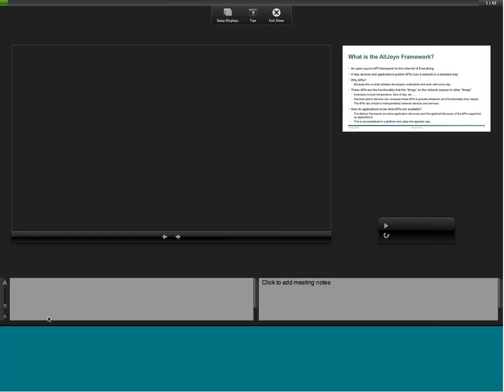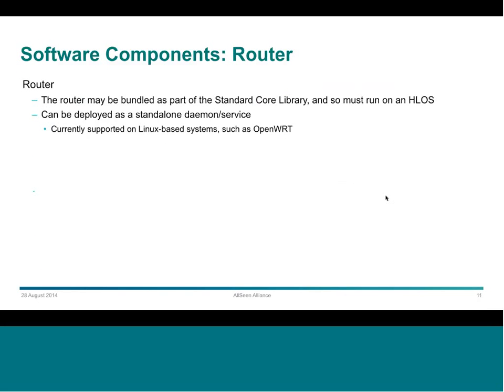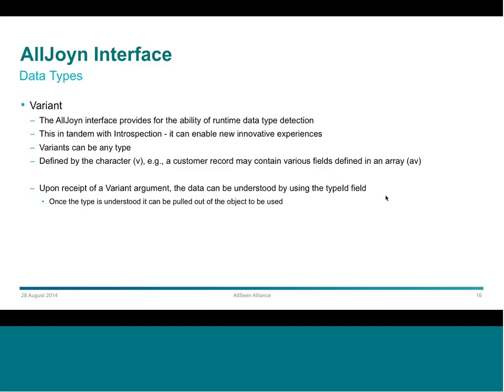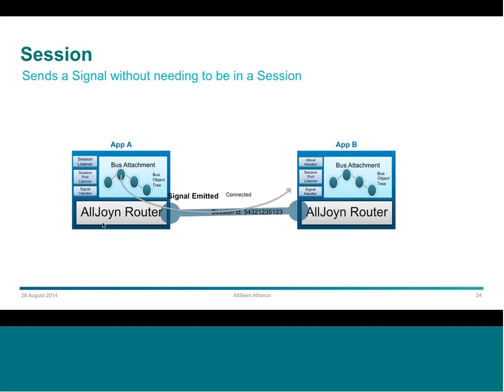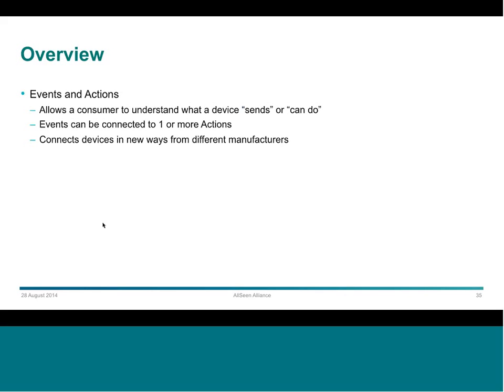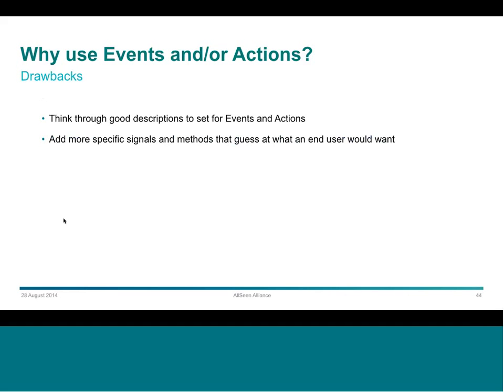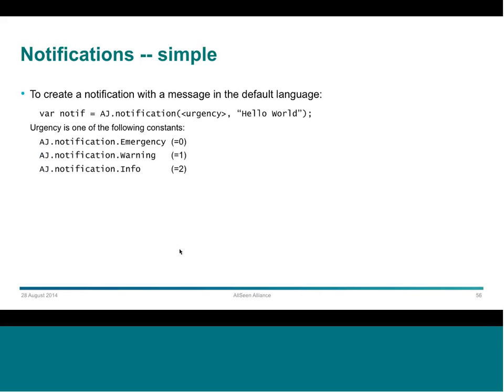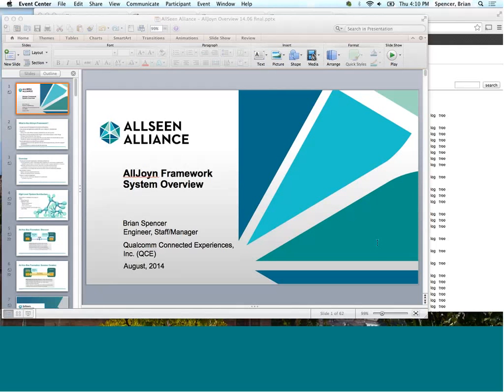Introduction to the AllJoyn Core SDK and AllJoyn Version 14.06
AT&T Code for Car and Home Bootstrap Week featured an introduction to the AllJoyn Core SDK and features in the latest version, 14.06.